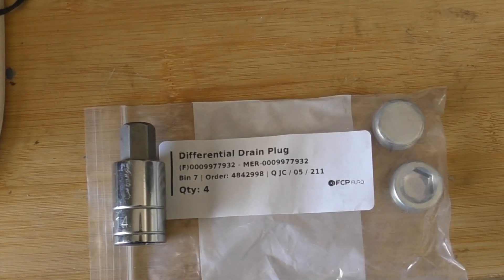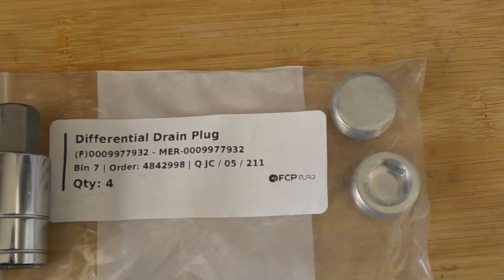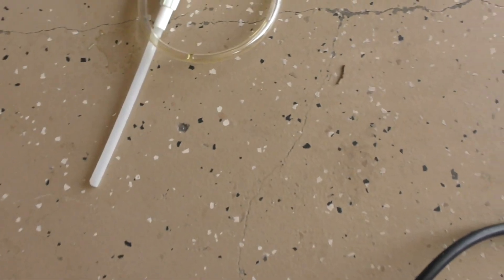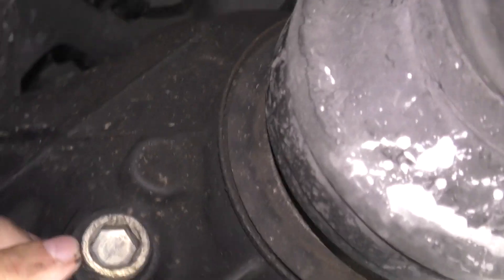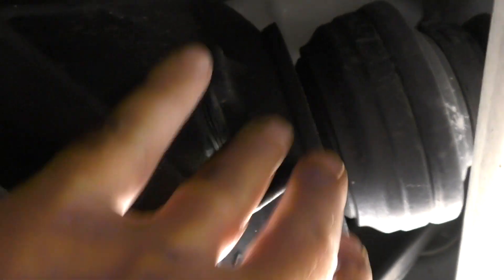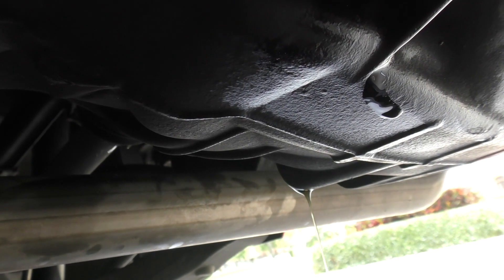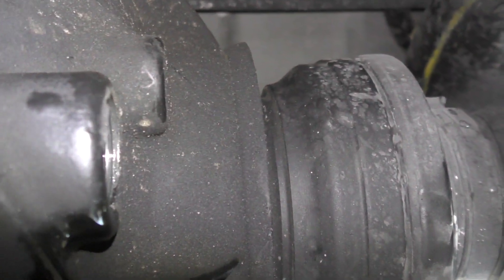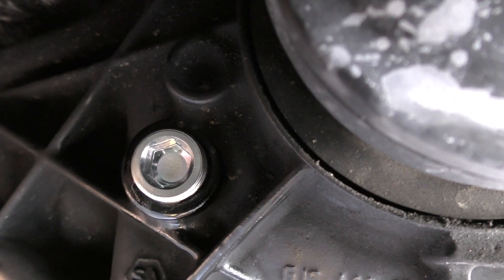Mercedes W166 Differential Fluid Change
This video will show how to change the differential fluid on a Mercedes W166 GLE350.

16mm Hex Socket
Mobile 1 Differential Oil (2)
Torque Wrench

Launch X431 Elite 2.0 Mercedes